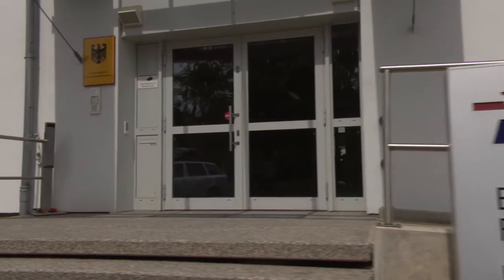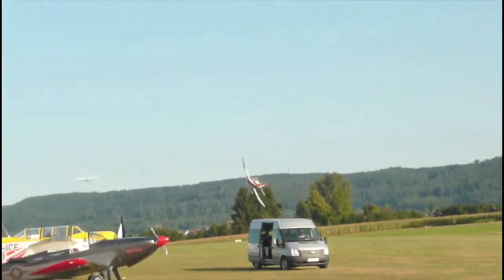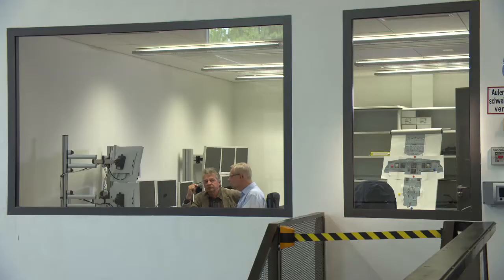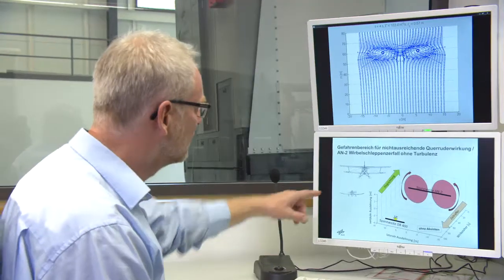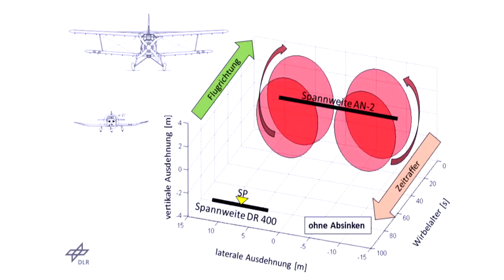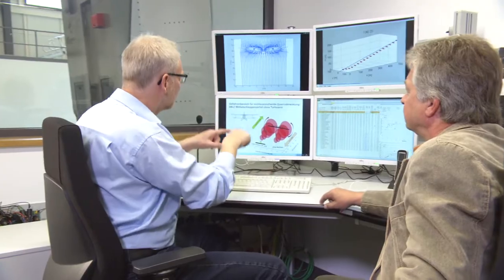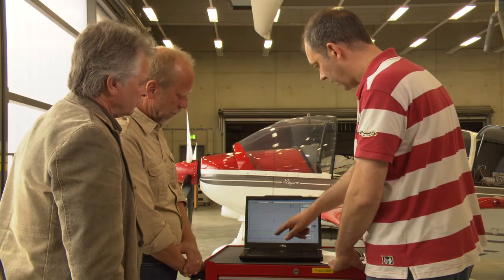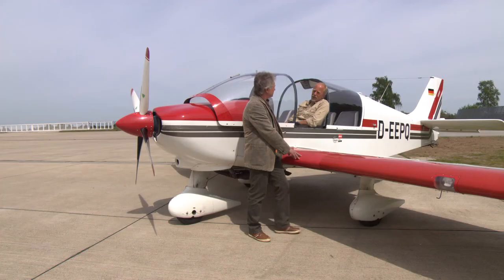Wake Vortex Influence in General Aviation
On  9 September 2012,  an  accident  during  an  air  show  took  place  at  Backnang-Heinigen  Airfield, involving a four seater, single engine Robin DR400 aircraft. Four passengers were on board. Witnesses  observed a continuous roll about its longitudinal axis to the right after  take-off.  Subsequently,  the  aircraft  crashed  onto  the  airfield  from  a  low  altitude  and  burnt  out.  During  the  on-site investigation extensive video footage and photos of the accident could be seized and later analyzed.

It was determined that 39 seconds prior to the accident an Antonov AN-2 had taken off for a sightseeing flight. The BFU commissioned the Deutsche  Zentrum für Luft und  Raumfahrt (DLR), Institut für Flugsystemtechnik Braunschweig, to carry out a simulation if wake vortices might have had an influence in this accident.

The result was that the Antonov AN-2 can generate a wake vortex with two individual vortices rotating in opposite  directions, whose rolling moment,  when an airplane flies directly into the vortex, can be so large that for an airplane such as the DR 400  it  is  not  possible  to  sufficiently  counteract  the  rolling moment with aileron deflections.

The German Federal Bureau of Aircraft Accident Investigation (BFU): recommends:
- Hold sufficient distance to preceding aircraft and either maintain the same altitude or go higher to avoid entering the wake vortex.
- In calm weather the wake vortex of aircraft with more than 5 Ton take-off mass may be dangerous for up to one minute after take-off.
- During landing behind larger aircraft choose a touch-down point, if possible, behind the one of the other aircraft therefore avoiding entering the wake vortex.